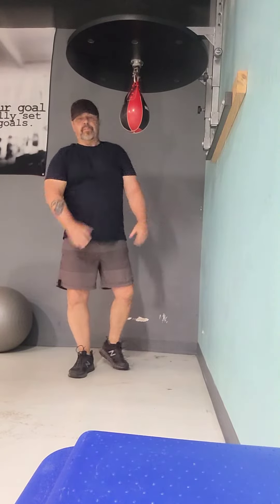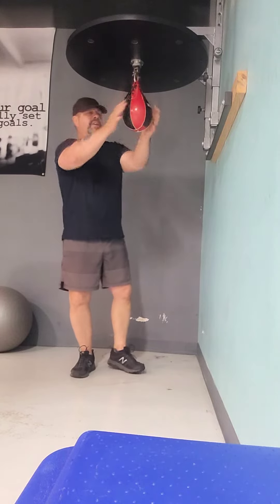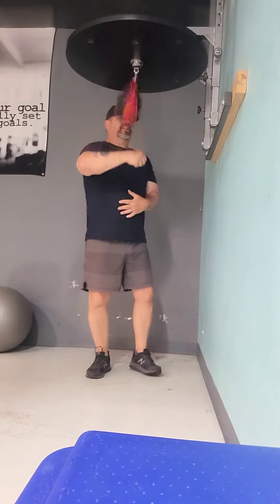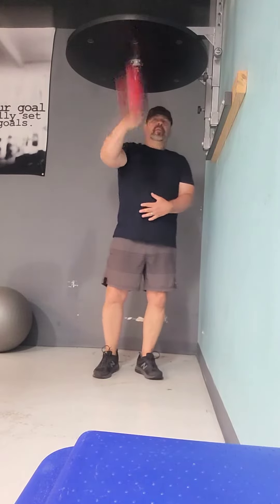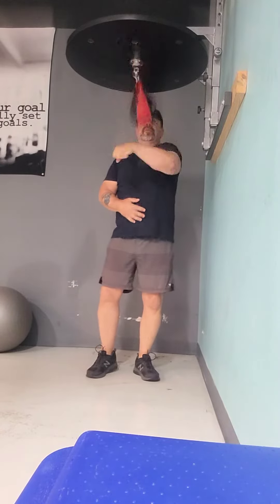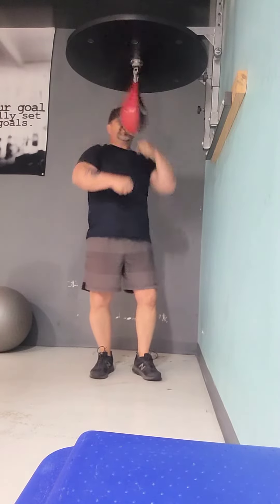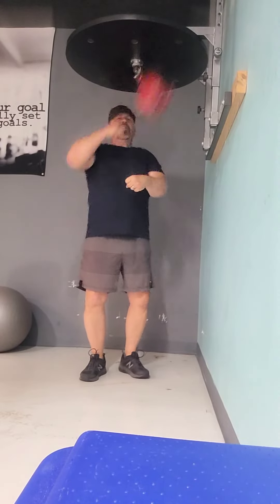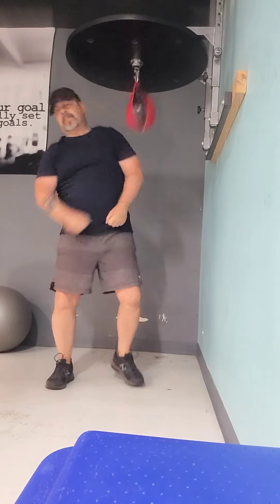Eye and hand coordination.